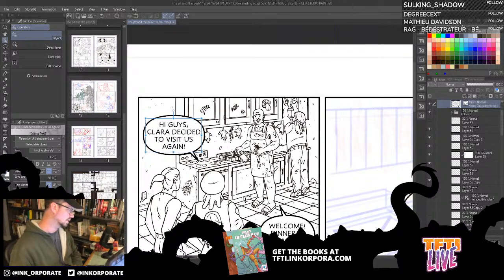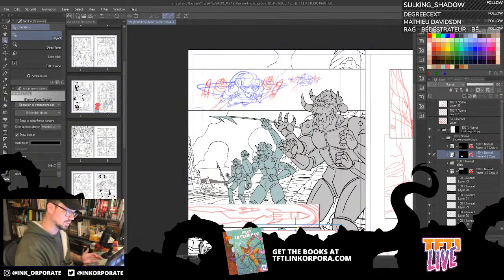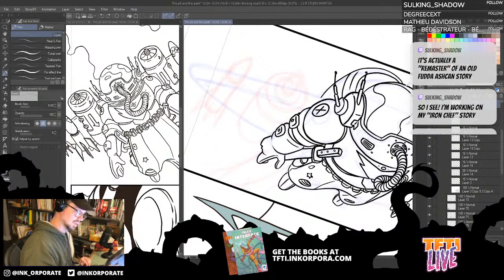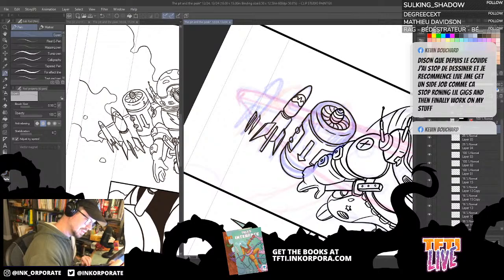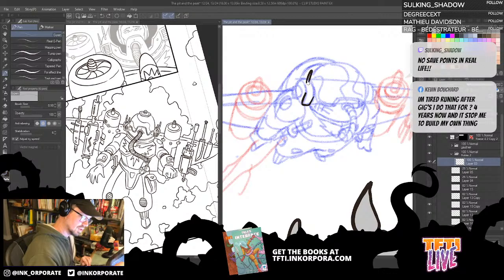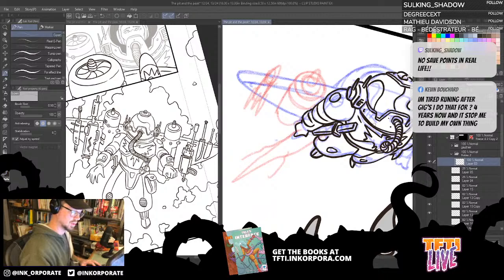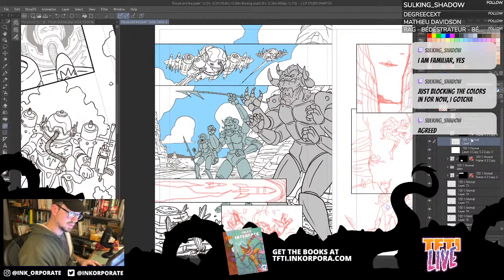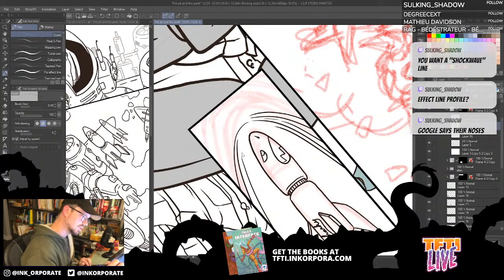Live from the Interface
Go behind the scene in my weekly show in which I share the process of making my comic, Tales from the Interface.

My name is Emmanuel Filteau, aka Ink Orporate. I live in the greater Montréal region. I’m an author, an illustrator and a full-time UI/UX Designer. I create all sorts of things and love to share them with people.
I published my first book, Origine, in 1997. Since then, I’ve also maintained an online comic strip called H.O.T. Team and worked with multiple journals and magazines.
I’ve been working on the general idea of Tales from the Interface for more than 10 years. It came out of my love of short stories and science-fiction. My greatest inspiration come from Asimov, Poe, Lovecraft, Bradbury and all EC comics like Weird Fantasy, The Haunt of Fear, Tales from the Crypt etc.